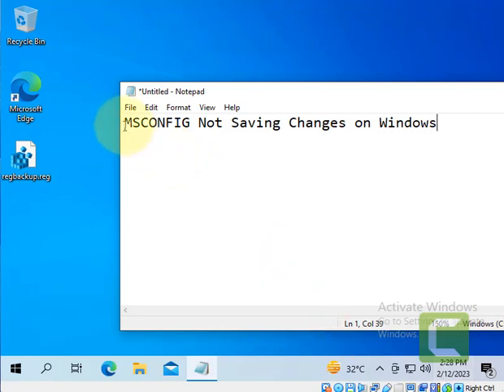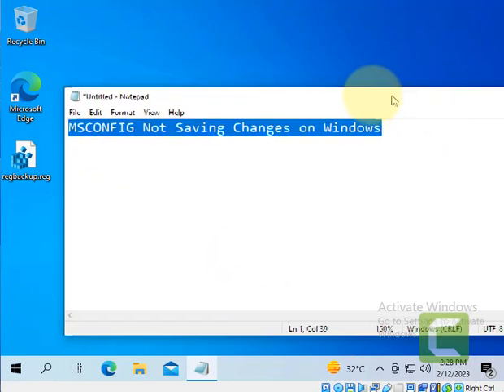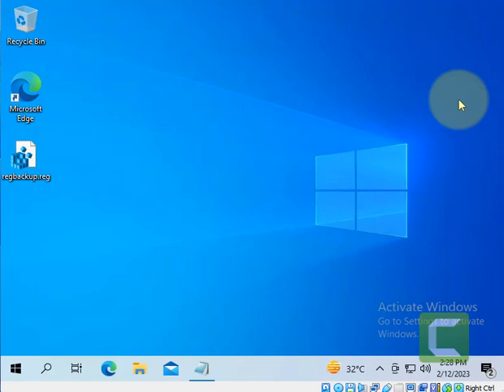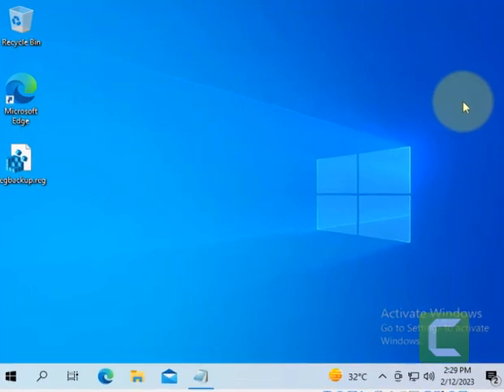MSCONFIG Not Saving Changes on Windows 11/10